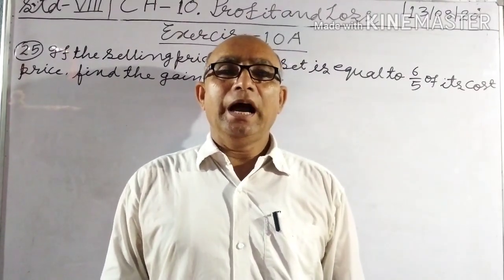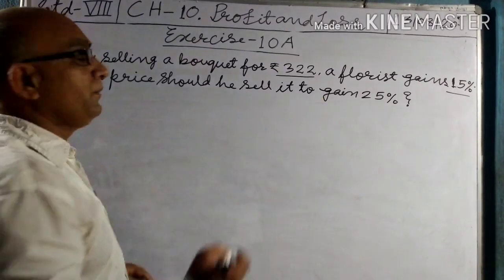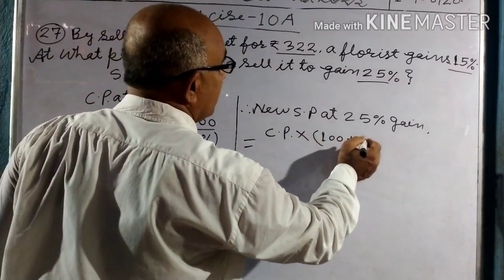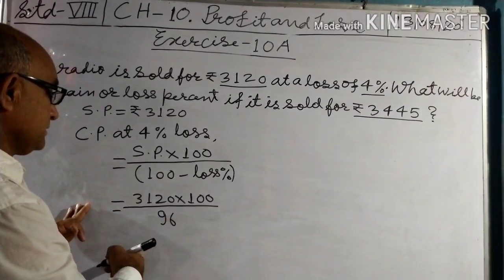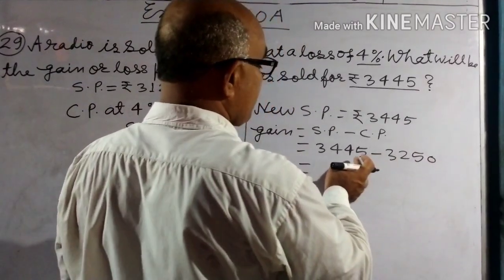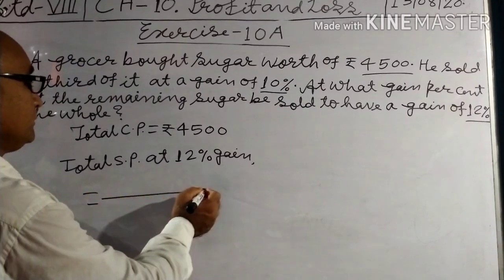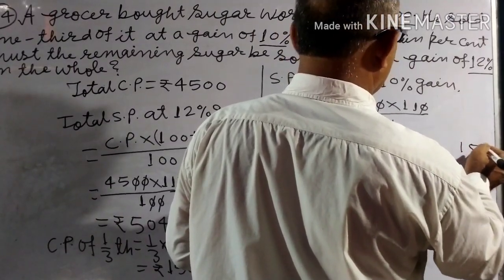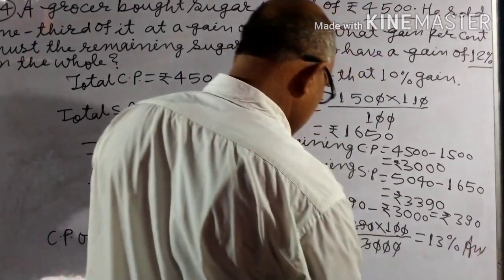Class-8th(Maths)Ch-10.Profit and LossEx-10A Comp.By Rebti Raman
Solve Ex-10A(R.S.Aggarwal)Part-4 By-Rebti Raman (13Aug 2020)